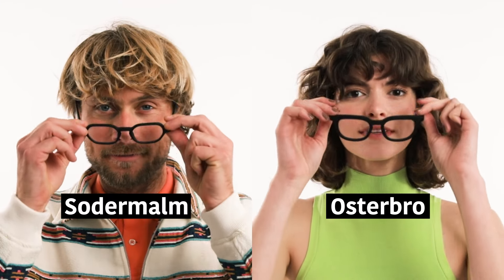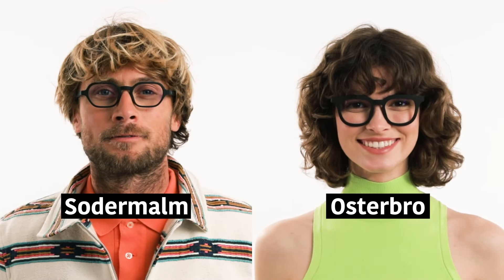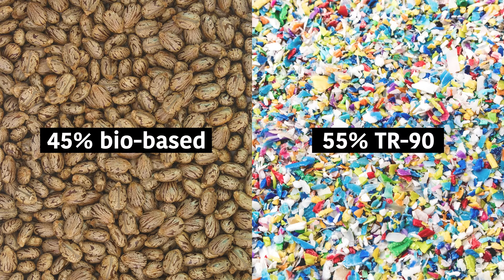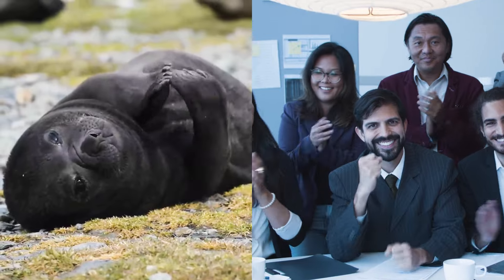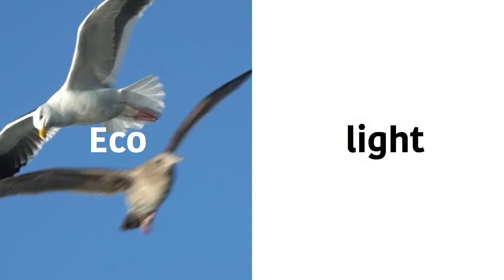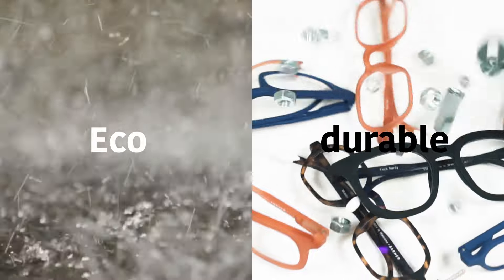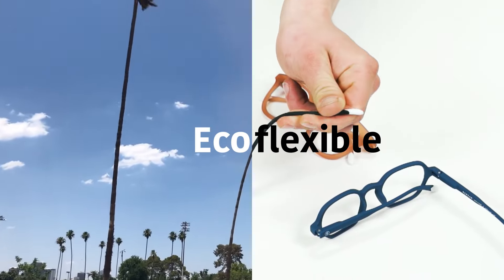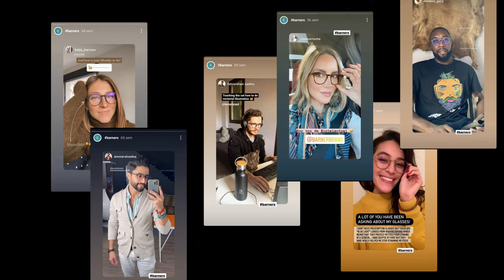BARNER | Bio-based frames, sustainable collection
📢 A STEP INTO SUSTAINABILITY 🌱
Have you ever heard about castor oil?

🤓Our new sustainable capsule is made from a new high-performance material called Rilsan®️Clear G850 Rnew®️, a 45% biobased material made from castor seeds.

🌱 Once the castor plant is harvested and the seeds grinded, the castor oil is produced and later polymerized resulting in a lightweight, durable and flexible material.